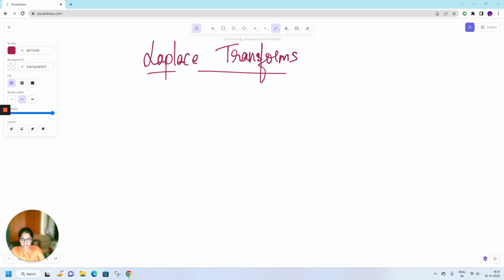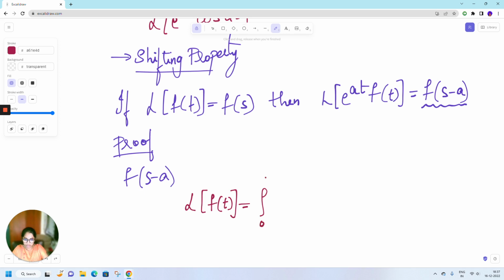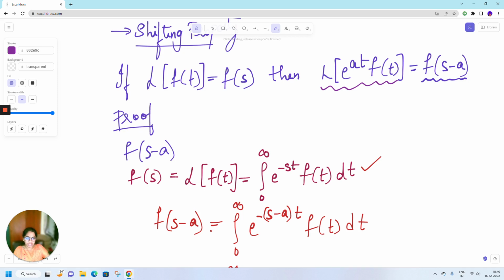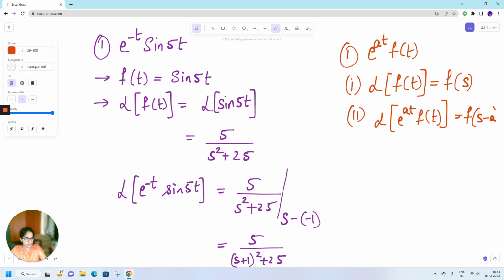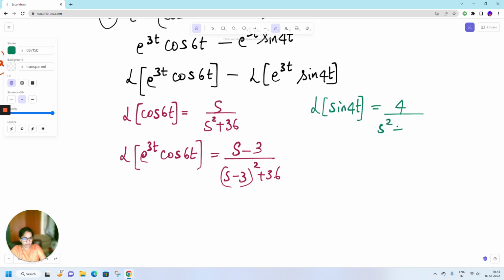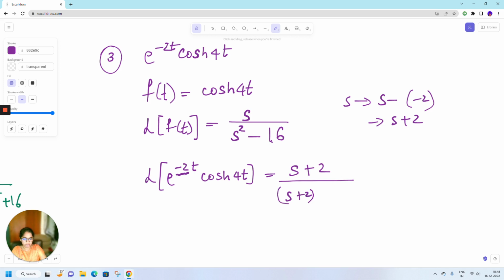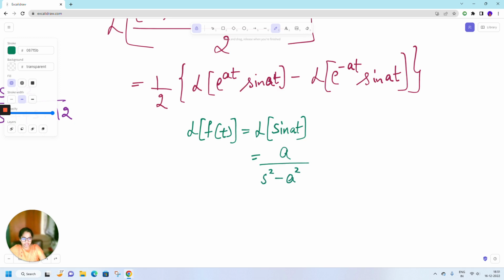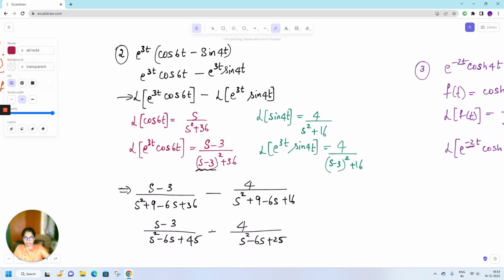Laplace Transform - Part 4 - Solving Problems on Shifting Property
For students studying BSc, BTech Mathematics here is a tutorial on Laplace Transform - Solving Problems on Shifting Property.